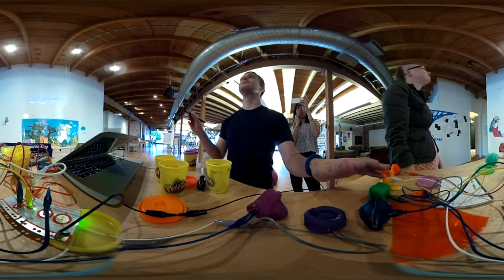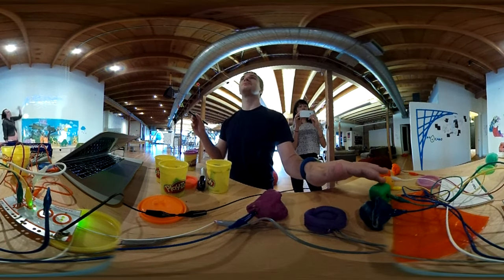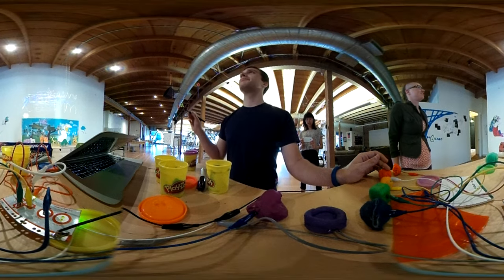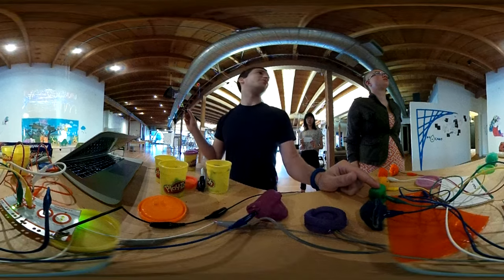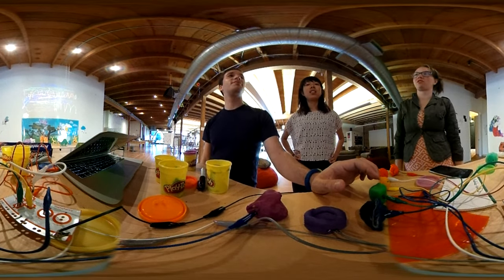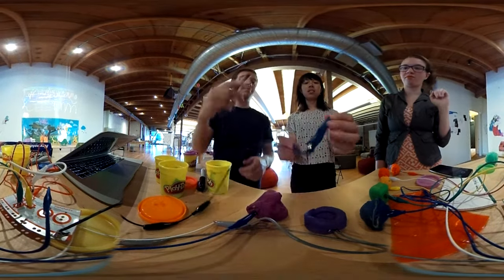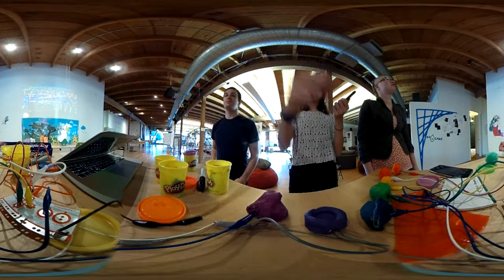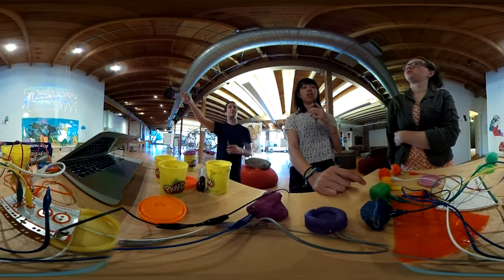Drawing with Lasers and Play-doh